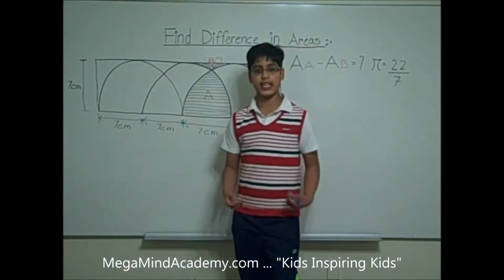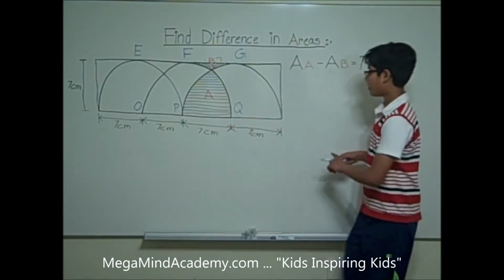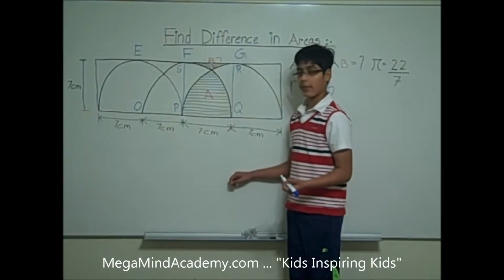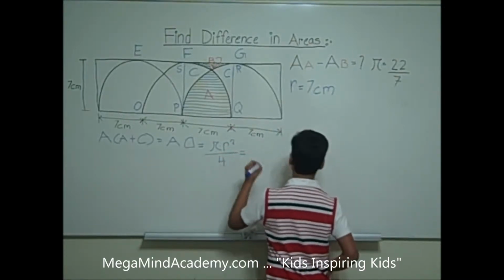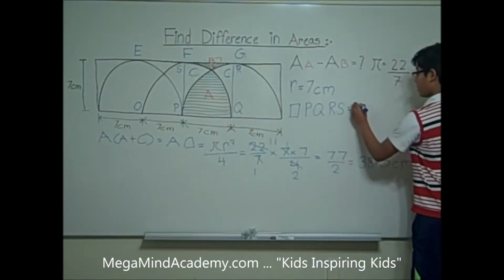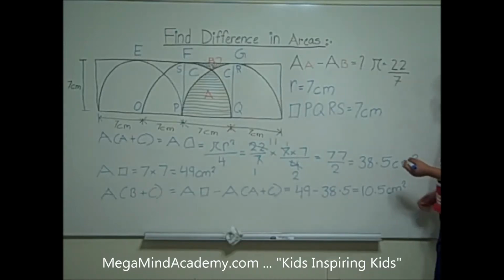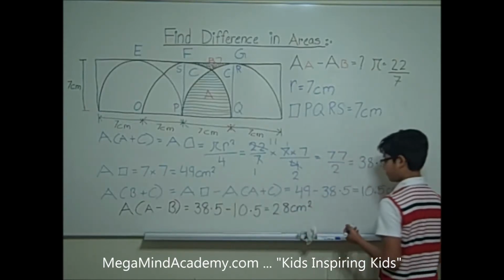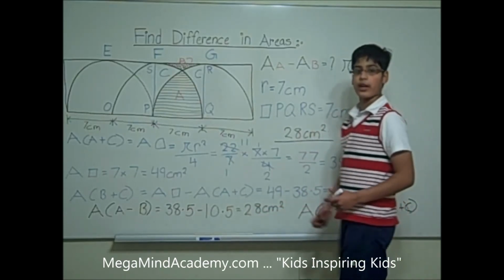Finding Difference in Area